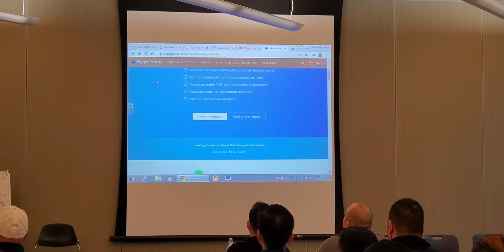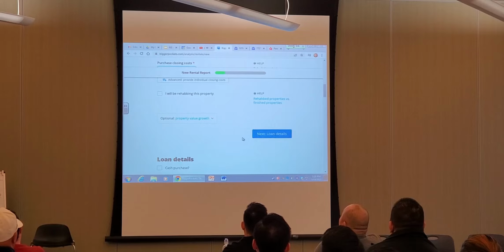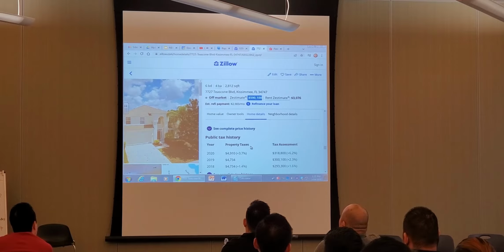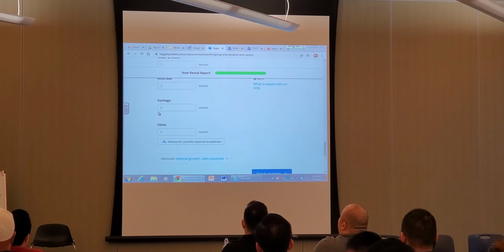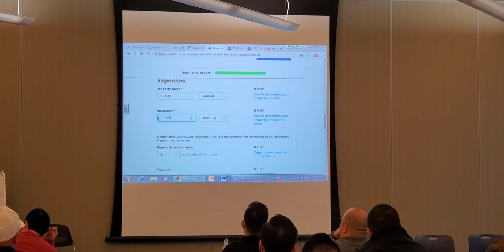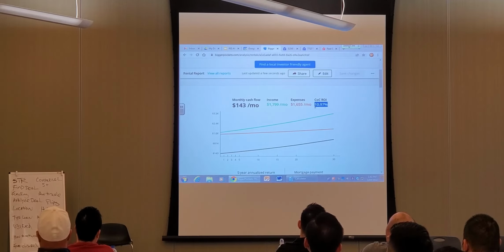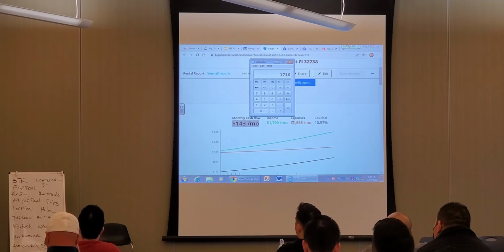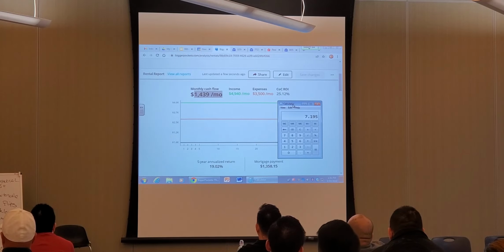How to Invest in Real Estate (Part 4)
Never too late to invest in real estate.  Learn and build your own fortune.